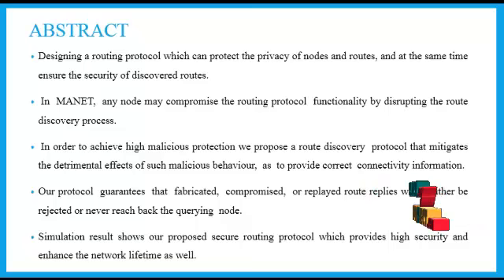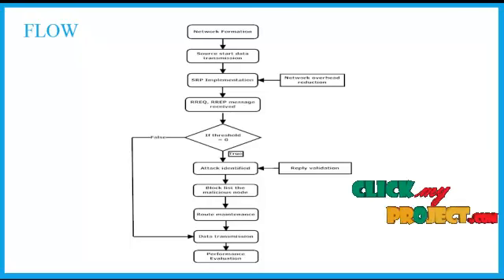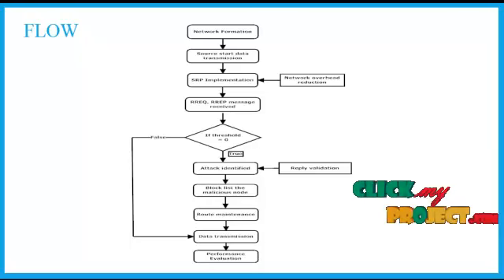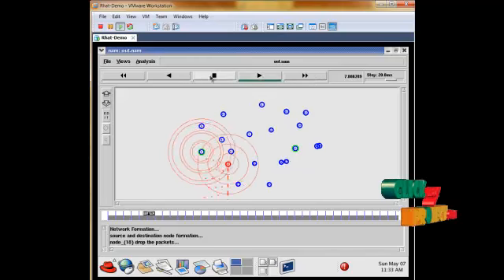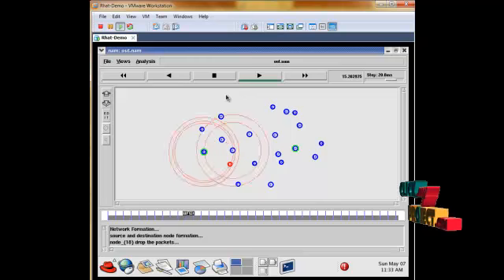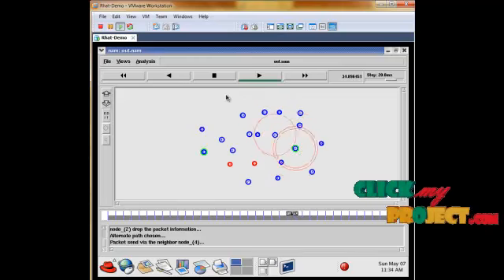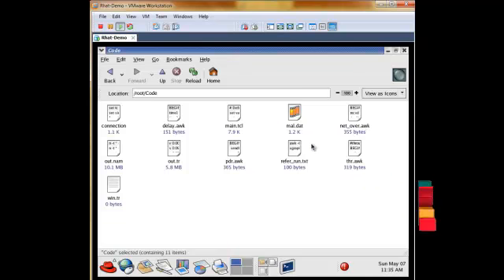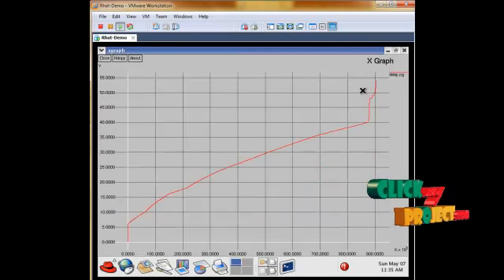Secure Routing for Mobile Ad hoc Networks | Final Year Projects 2016 - 2017